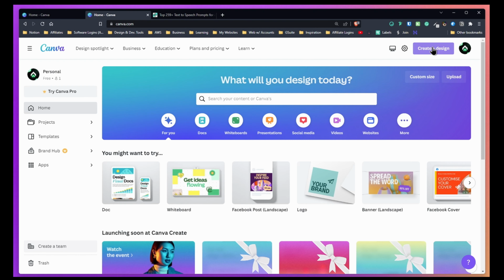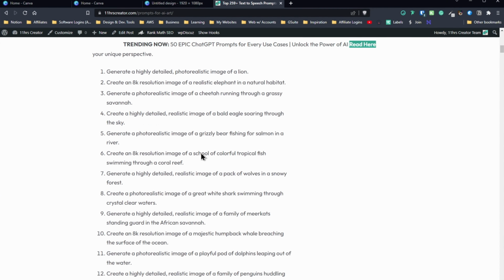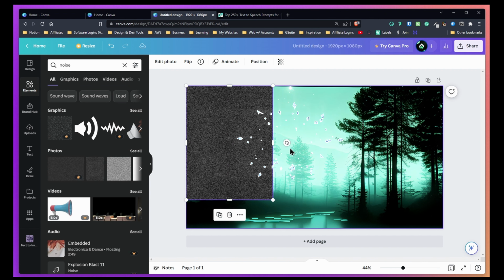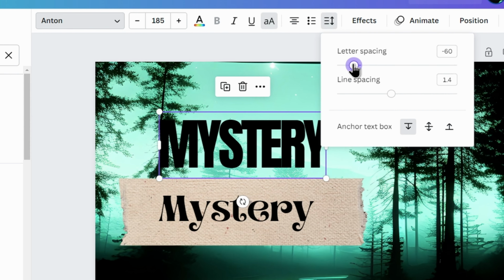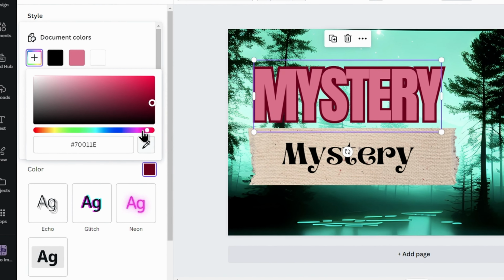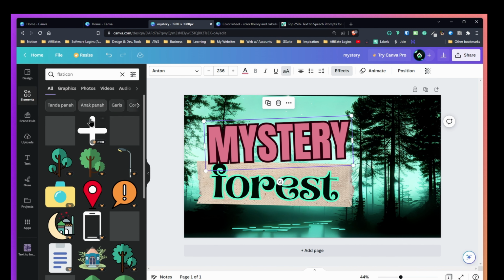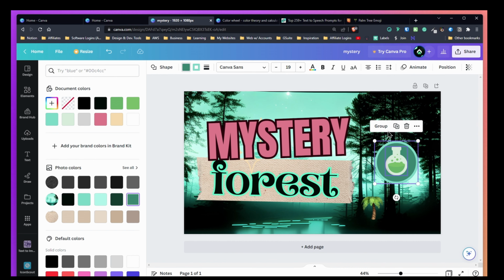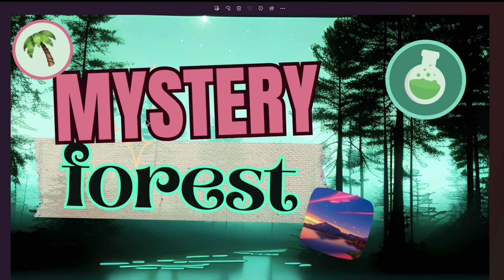Make Epic Discord Server Banners in No Time with Canva! | Canva AI text-to-image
Unlock the secrets to designing stunning Discord Server banners using Canva's AI Text-to-Image Generator! 🚀 In this step-by-step tutorial, I'll show you how to create eye-catching banners for your Discord Server in just minutes, even if you're not a professional designer.

Don't miss out on making your server stand out from the rest! 👾

✨ Timestamps:
0:00 - Intro
0:13 - Setup Discord Server Banner Size
0:45 - Generate AI Images with Canva AI
01:45 - Main Tutorial
05:45 - Adding the EXTRA Spice 🌶
07:39 - Exporting the Discord Banner

Discussed key points in this Video (TL;DR):
- An overview of Canva's AI Text-to-Image Generator.
- Setting up their Canva workspace for Discord Server banner creation.
- Choosing the discord banner size.
- Customizing the banner with their server theme.
- Creating unique graphics and backgrounds using Canva AI Text-to-Image.
- Exporting and uploading the Discord Server banner.